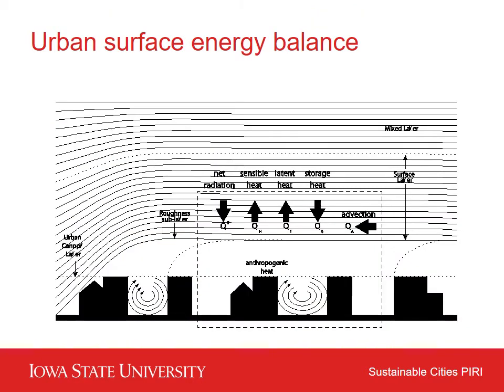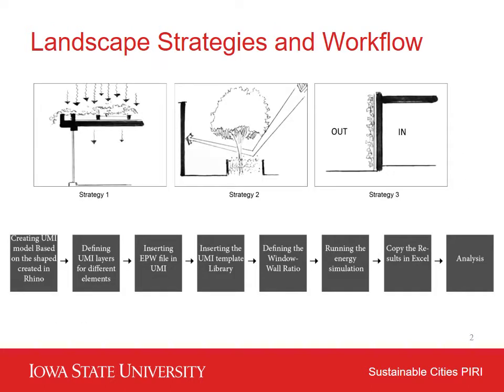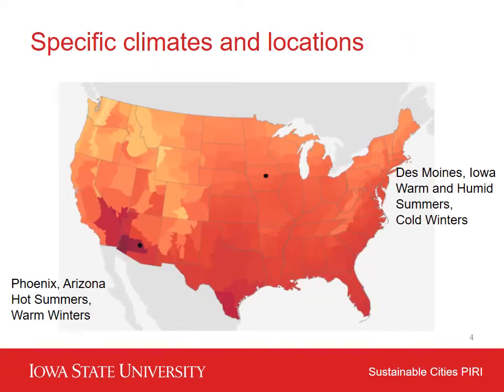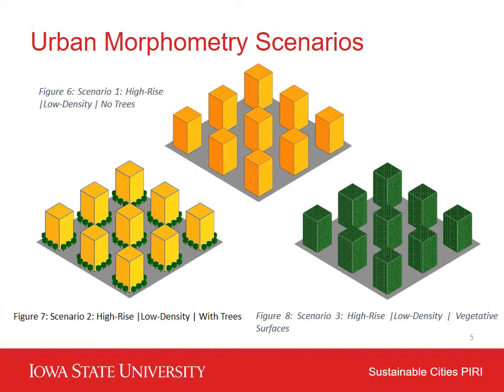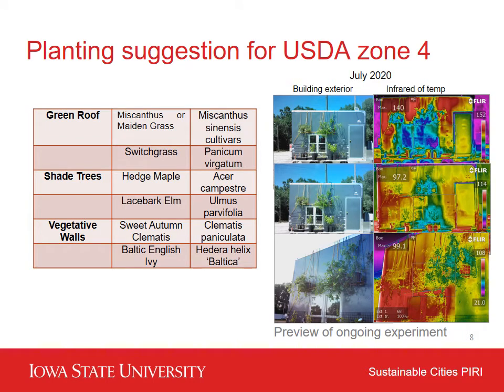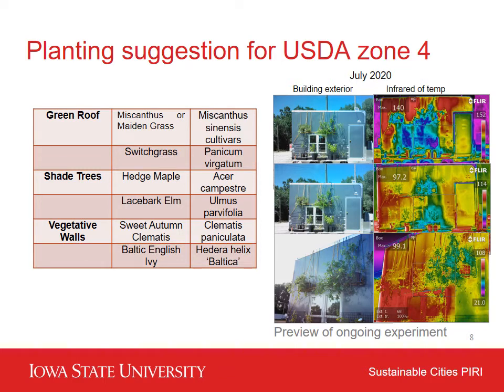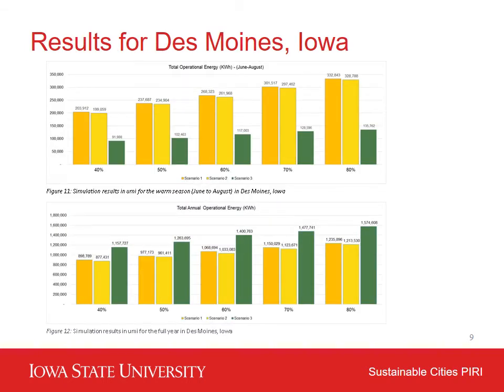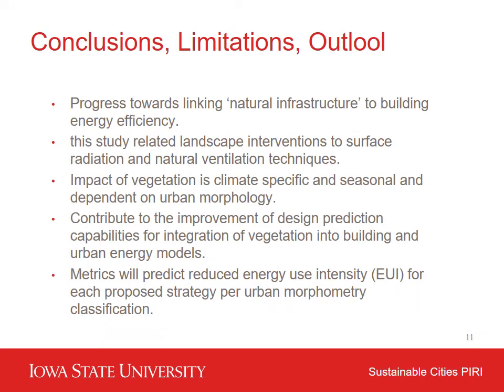SC 3 Integrating Landscape Tactics Into Building Energy Performance Evaluation Based 1422 Passe c